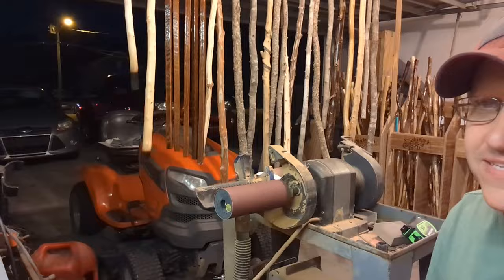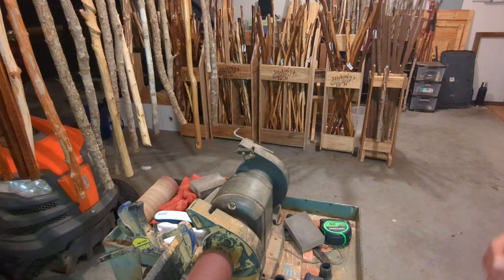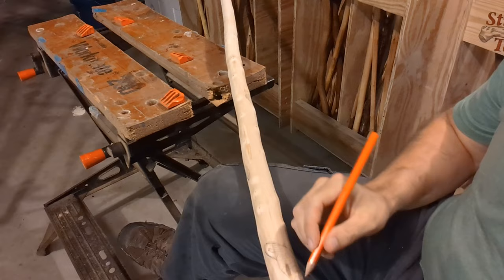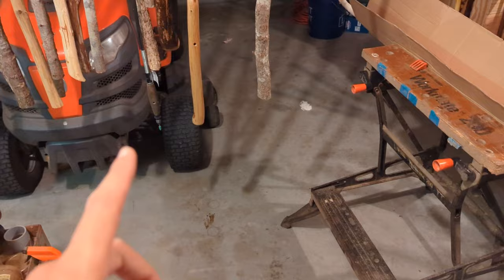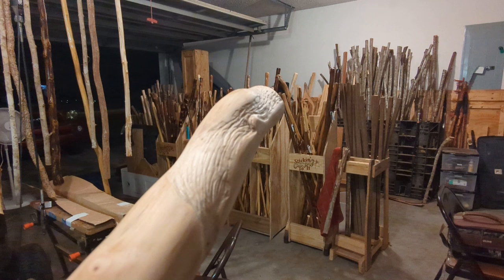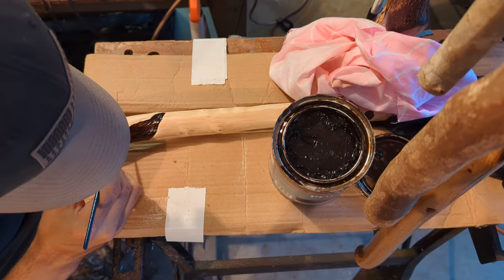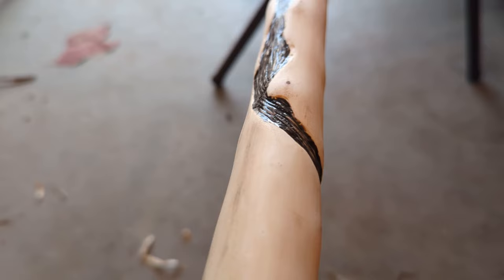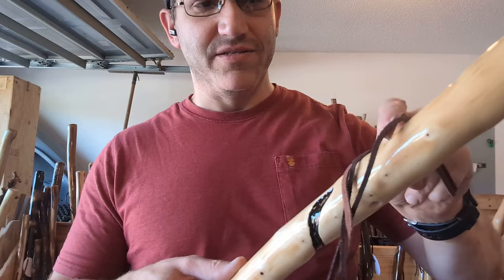Walking stick with a "Natural" look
This time around I decided to experiment by adding a "natural" looking rot to a stick.  All it took was some Carving, sanding, staining and sealing, with a few other steps in between. It was fun to try out and work on. I look forward to trying some random stuff like this in the future.

See Yall Later!!
and Keep Stickin' To It!!